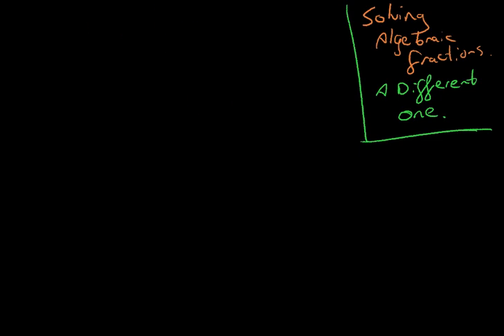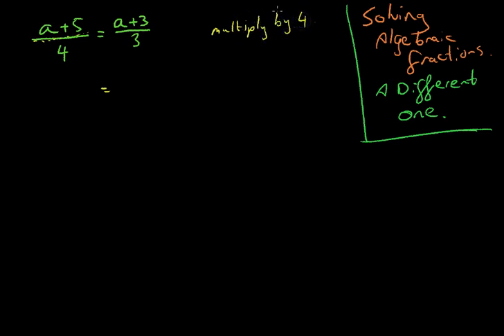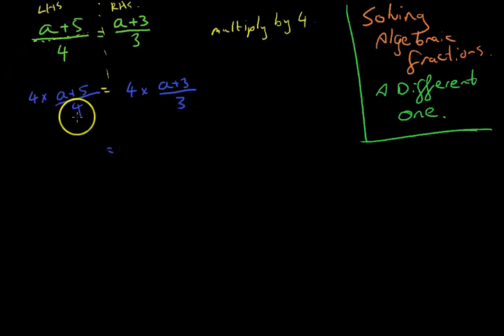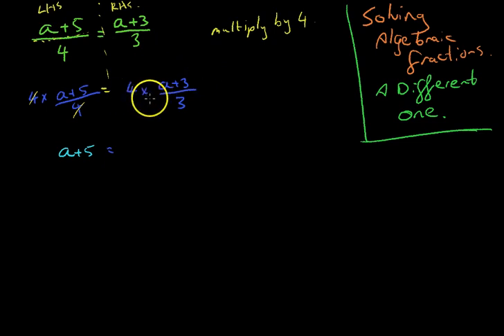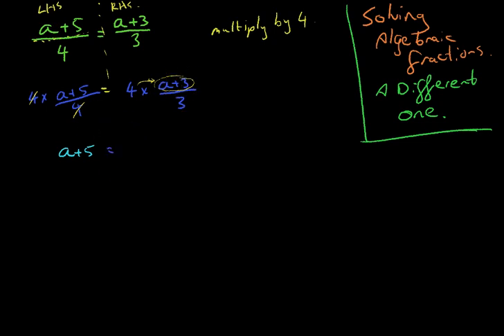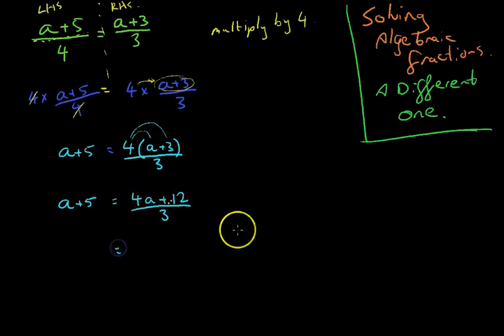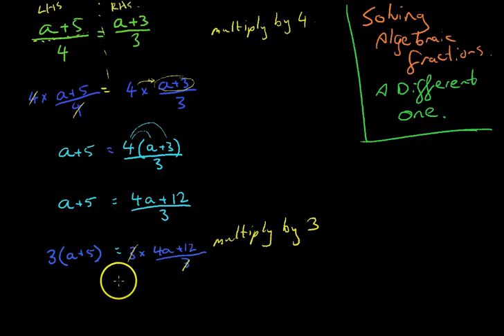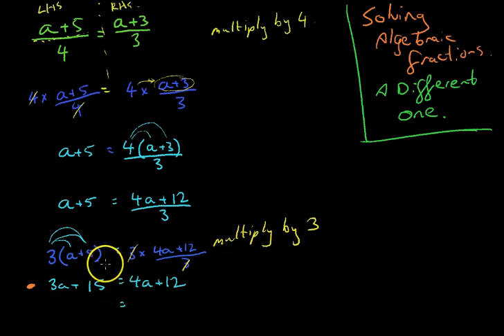algebraic fractions mixed numerators